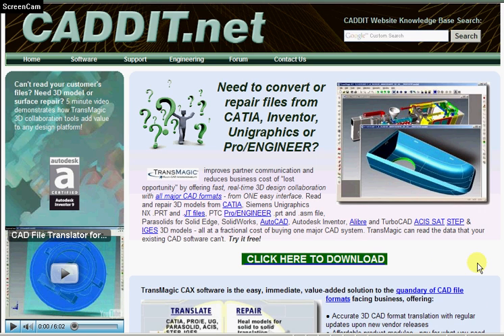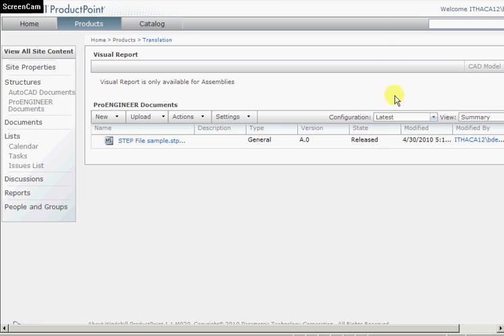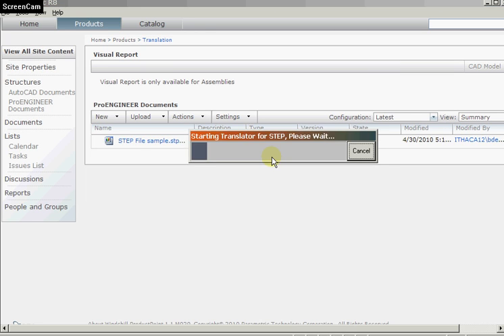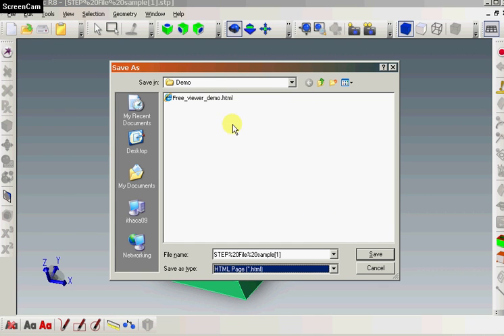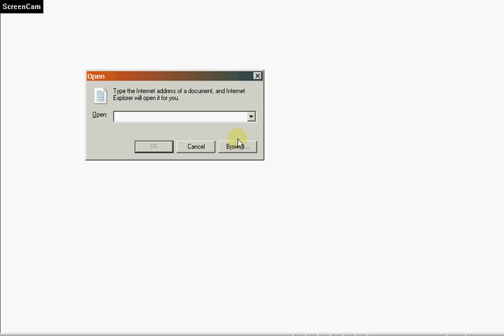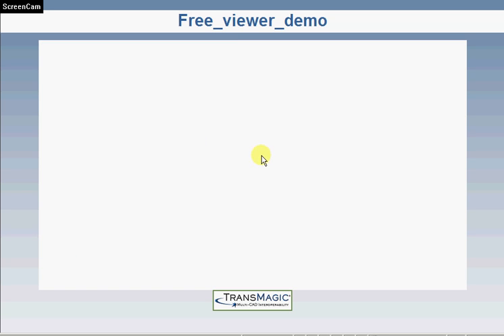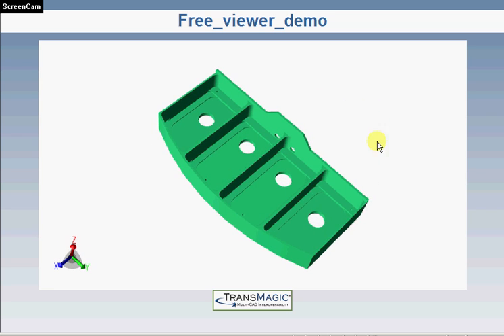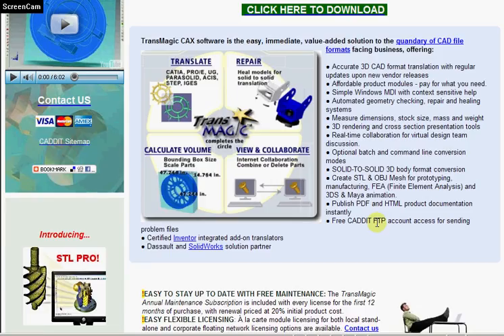Free 3D CAD Viewer Publishing from TransMagic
Publish CATIA Unigraphics Pro/ENGINEER SolidWorks SolidEdge Autodesk Inventor STEP IGES and other CAD formats to an HTML document that anyone with Internet Explorer can read. TransMagic can share 3D models with clients, vendors, colleagues who have no access to high-end CAD software.